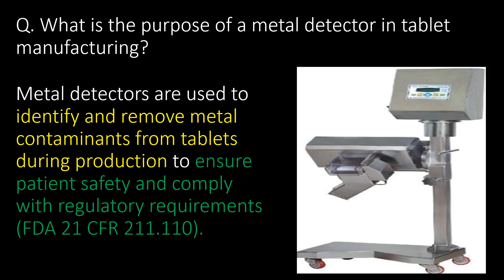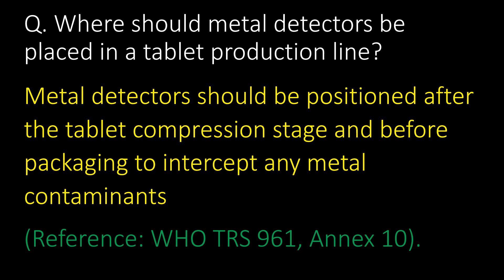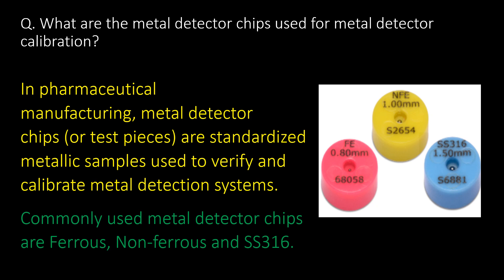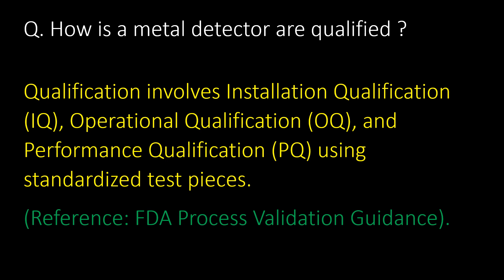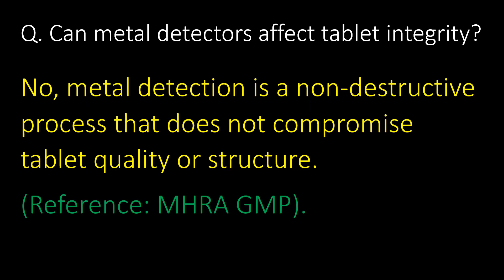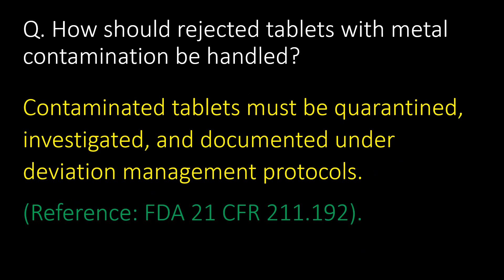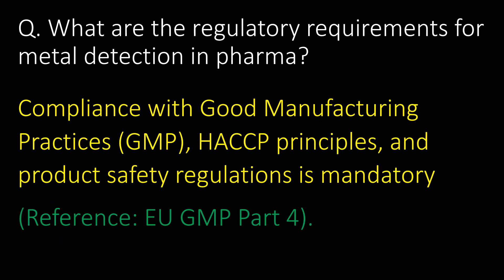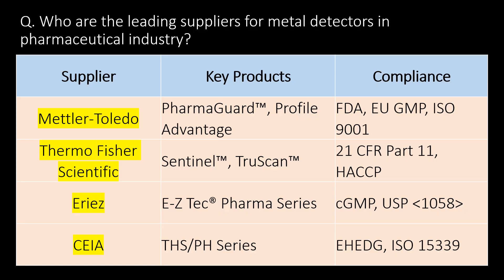Metal detectors in tablet manufacturing process pharmaceutical industry l Metal detector for tablets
Questions covered :
Q. What is the purpose of a metal detector in tablet manufacturing?
Q. What metals can pharmaceutical metal detectors identify?
Q. Where should metal detectors be placed in a tablet production line?
Q. How often should metal detectors be calibrated?
Q. What are the metal detector chips used for metal detector calibration?
Q. What is the typical sensitivity requirement for metal detectors in pharma?
Q. How is a metal detector are qualified ?
Q. What happens when a metal contaminant is detected?
Q. Can metal detectors affect tablet integrity?
Q. What are common causes of false rejections in metal detection?
Q. How should rejected tablets with metal contamination be handled?
Q. What maintenance is required for metal detectors?
Q. Can metal detectors replace sieves in tablet manufacturing?
Q. What are the regulatory requirements for metal detection in pharma?
Q. How do you test a metal detector’s performance?
Q. Who are the leading suppliers for metal detectors in pharmaceutical industry?